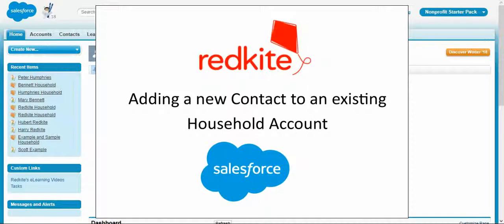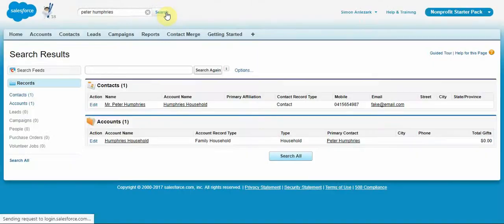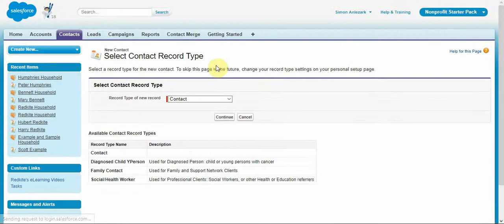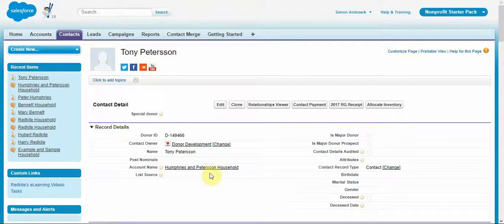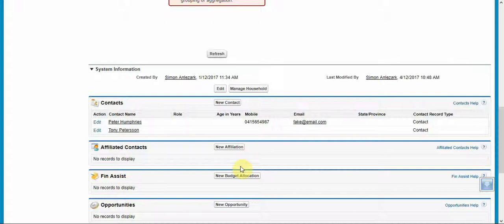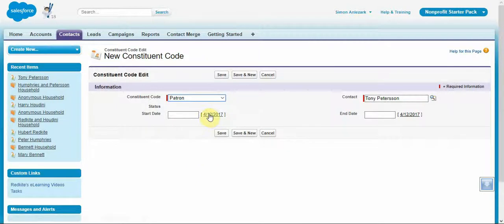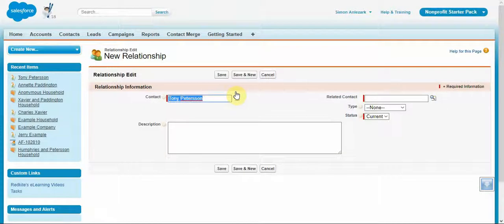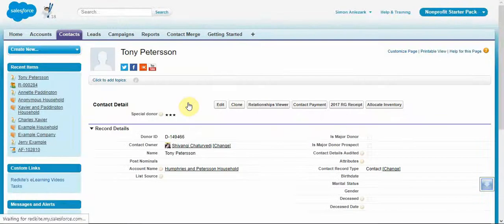Add new contact, constituent codes and relationships to an existing household Account